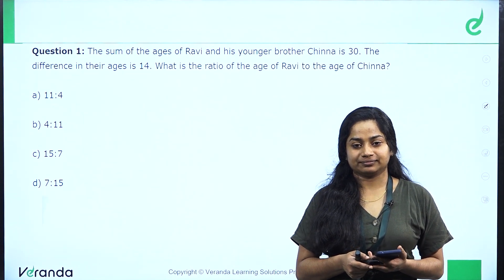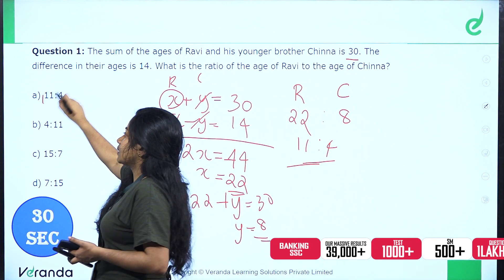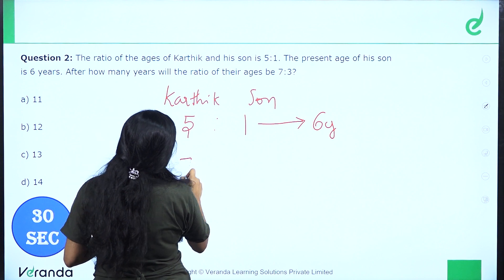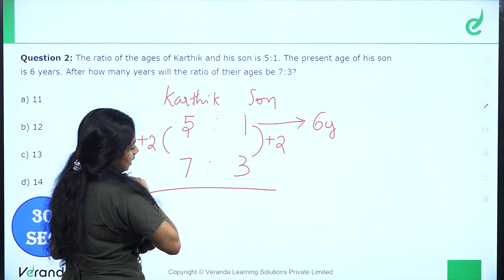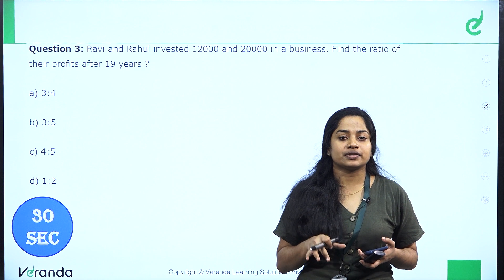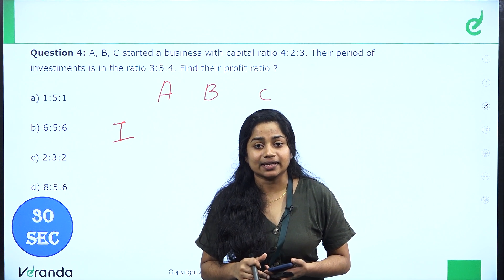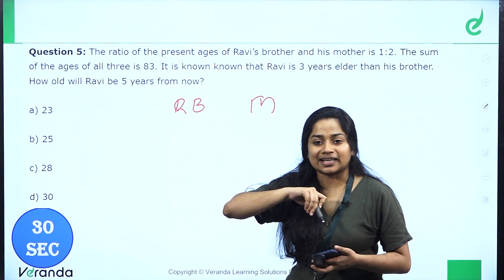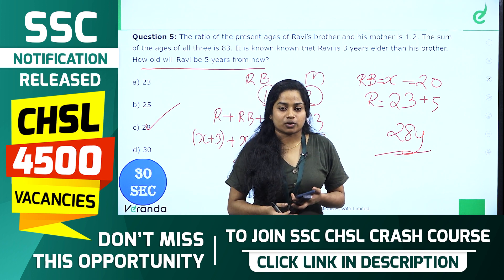AGES AND PARTNERSHIP | PART 2 | RAILWAY+SSC QUANTITATIVE APTITUDE | BY AISWARYA MISS | Veranda Race